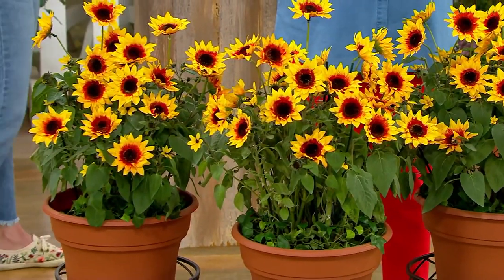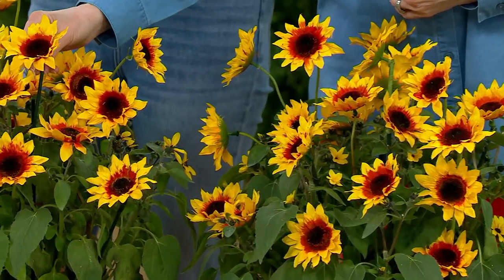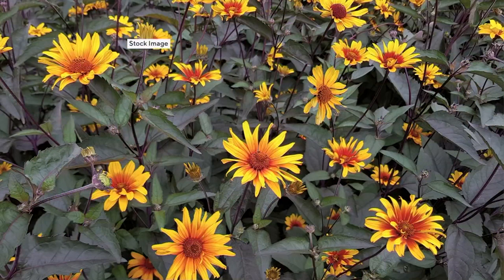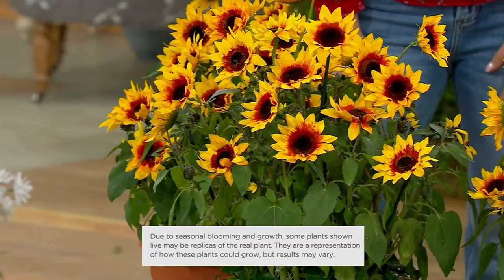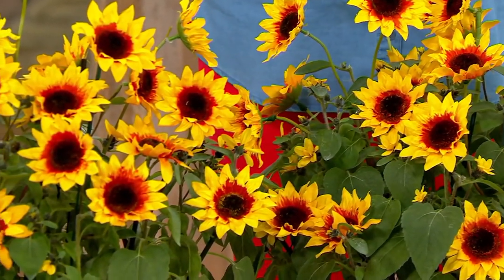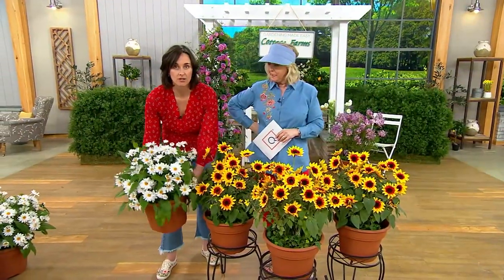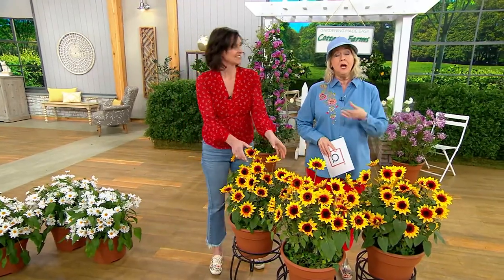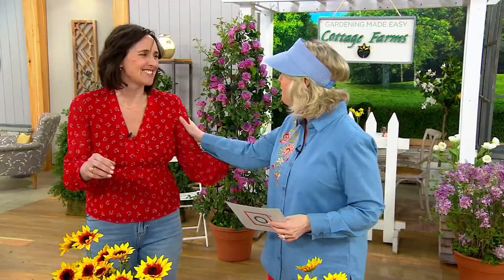Cottage Farms 3-Piece Burning Hearts Perennial Sunflower Plant on QVC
Cottage Farms 3-Piece Burning Hearts Perennial Sunflower Plant

A tall perennial that adds color, structure, and beauty to your outdoor space, these plants produce vivid yellow, sunflower-like blossoms with reddish orange eyes that draw in pollinators by the dozen. From Cottage Farms.